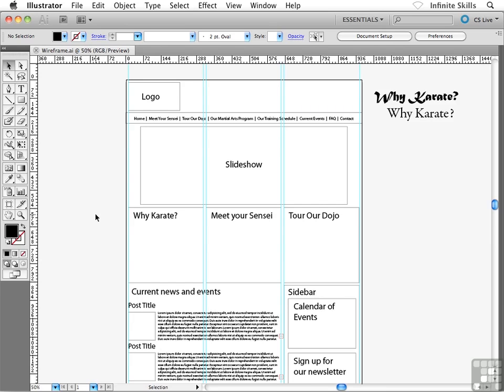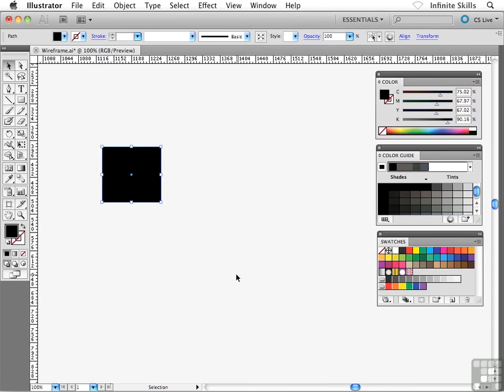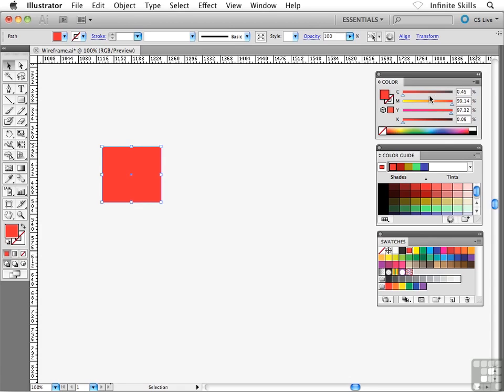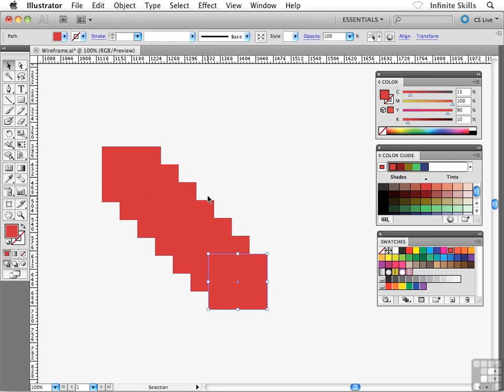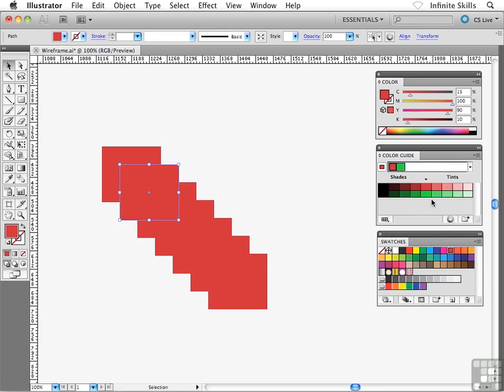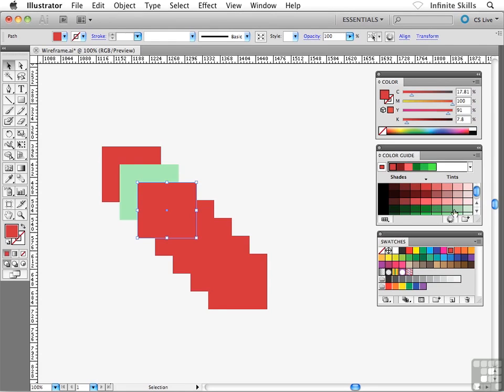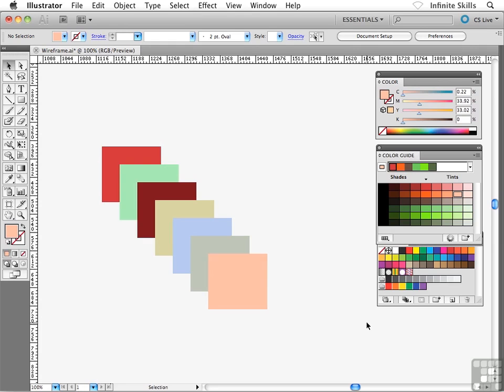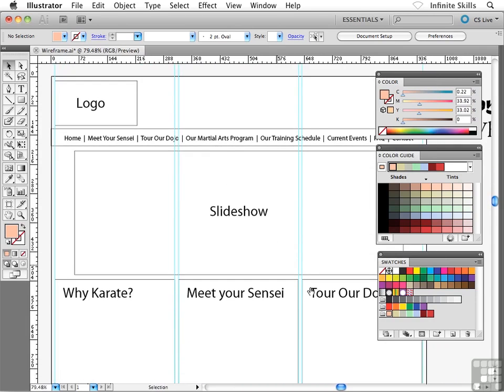WordPress Tutorial - Choosing Colors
WordPress Tutorial - You will learn how to choose the colors you will use on your WordPress website.